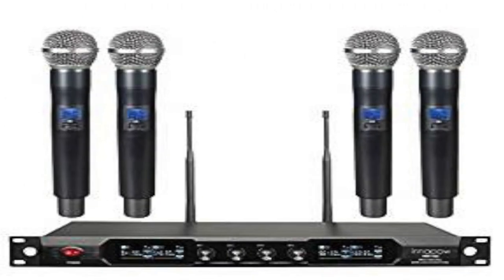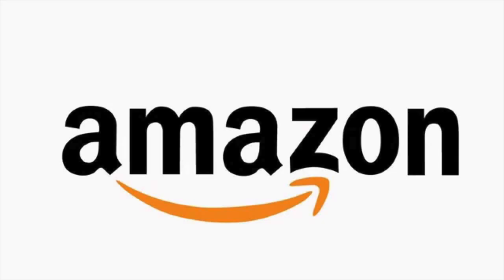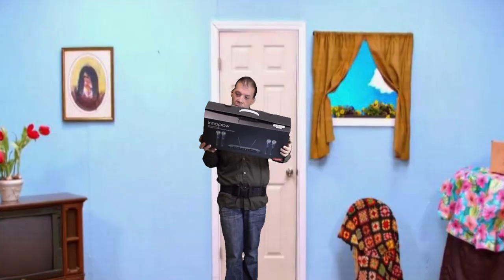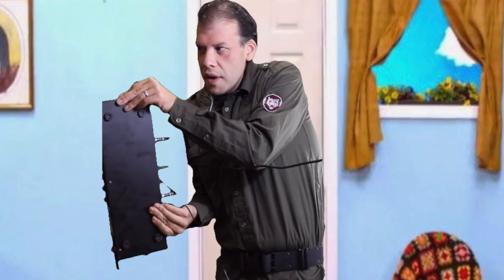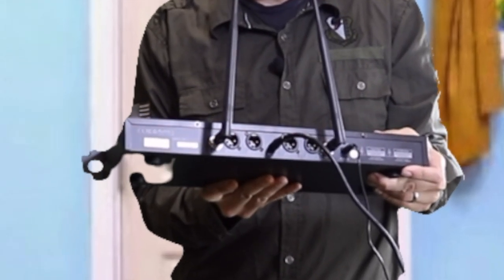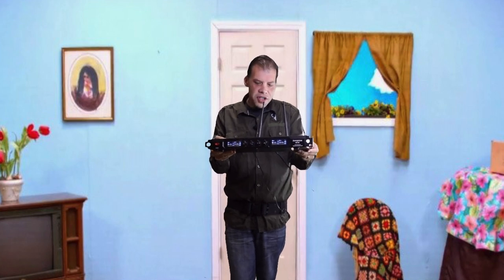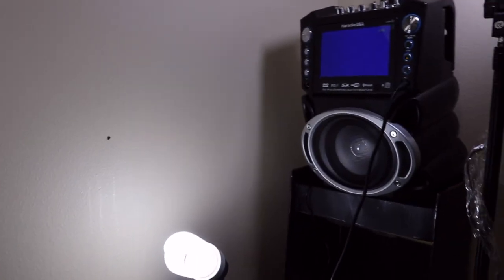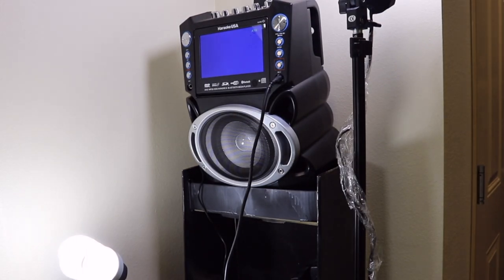innopow WM 400 Dual UHF Wireless 4 Microphone System Review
innopow 4 Dual UHF Wireless Microphone System, with 4 metal cordless microphones! This can be used for parties, Karaoke, church, etc.